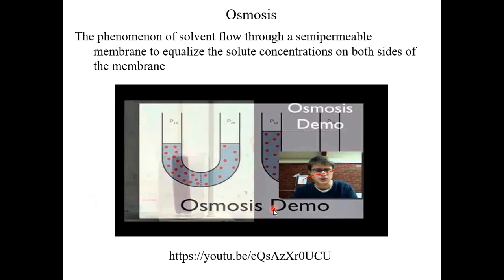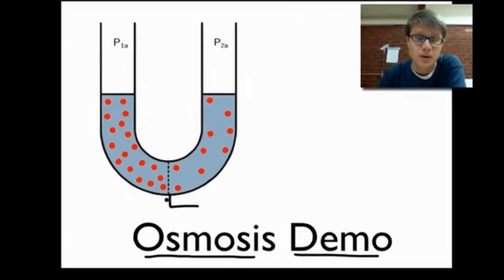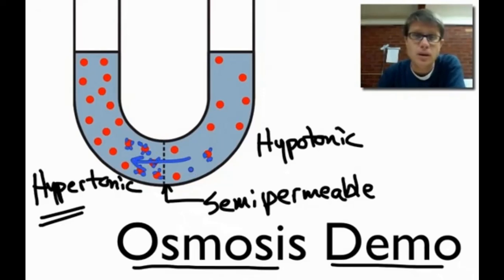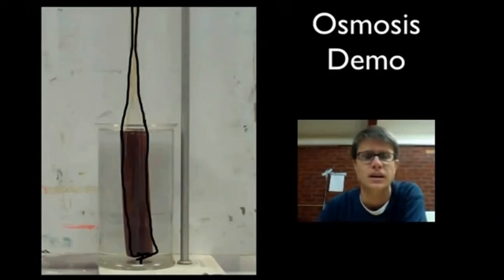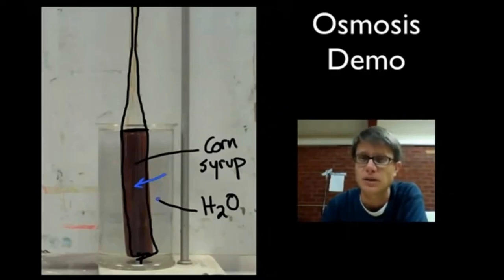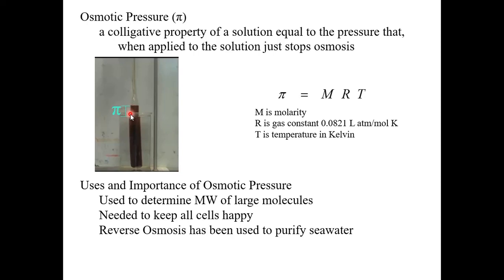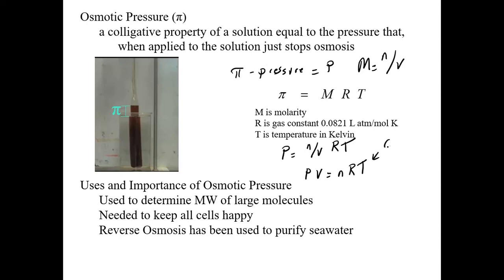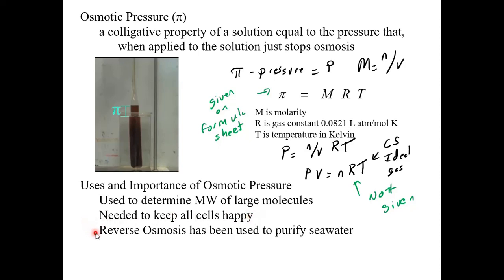12.7 Osmosis Part 1